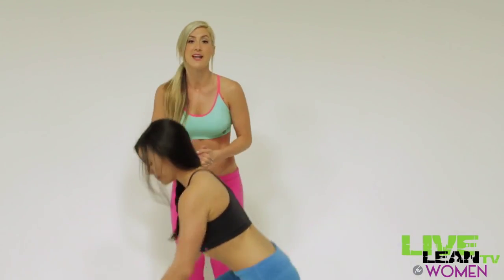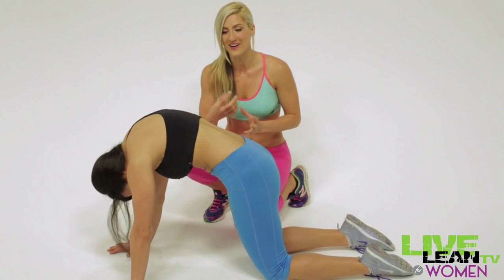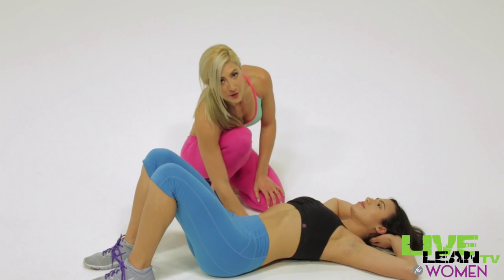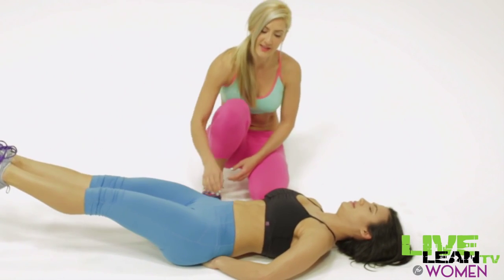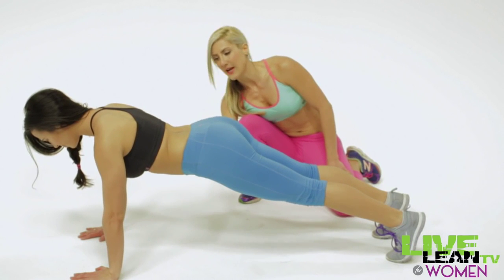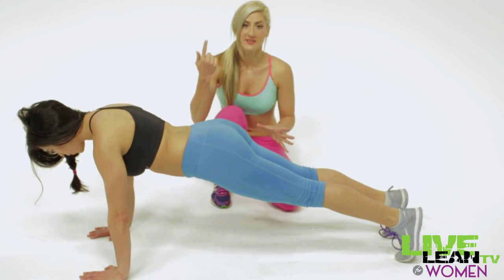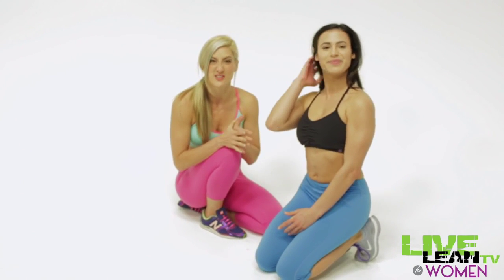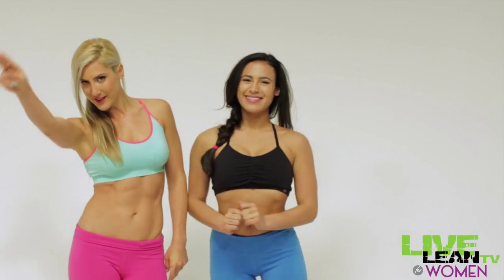"Number 1 Reason You're Not Getting Flat Abs"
"Get flat Belly" Dont make this mistake while training your abs!
So many people work their abs so hard just to end up with a pushed out tummy.. you know that turtle belly look when you have a 6-pack but its sitting on top of a pushed out gut. Today Im sharing the one tip you can use during all your ab training as well as though out your daily activities that can change the shape of your waist. Practice these techniques and youll end up with a tight and tiny looking waist rather than a pushed out stomach.